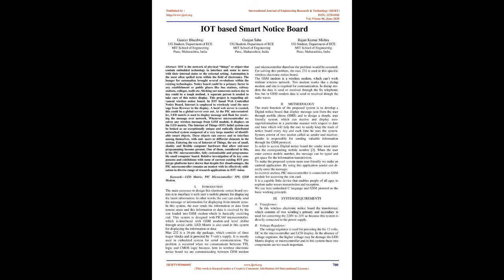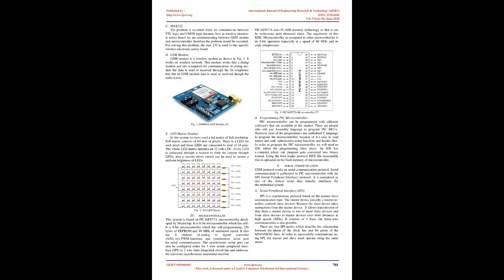IOT based Smart Notice Board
Gaurav Bhardwaj , Rajan Kumar Mishra , Gunjan Sahu

IOT is the network of physical things or object that contain embedded technology to interface and sense to move with their internal states or the external setting. Automation is the most often spelled term within the field of electronics. The hunger for automation brought several revolutions within the existing technologies. Notice board could be a primary factor in any establishment or public places like bus stations, railway stations, colleges, malls etc. Sticking out numerous notices day to day could be a tough method. A separate person is needed to take care of this notice display. This project is regarding ad- vanced wireless notice board. In IOT based Web Controlled Notice Board, Internet is employed to wirelessly send the mes- sage from Browser to the display. A local web server is created, this could be a global server over net. At the PIC microcontrol- ler, LED matrix is used to display message and flask for receiv- ing the message over network. Whenever microcontroller re- ceives any wireless message from GSM module, it displays on the LED matrix. The Internet of Things (IOT) belief system can be looked as an exceptionally unique and radically distributed networked system composed of a very large number of identifi- able smart objects. These objects can convey and to interface among themselves, with end- users or different elements in the system. Entering the era of Internet of Things, the use of small, shoddy and flexible computer hardware that allow end-user programming become present. One of them, considered in this, is the PIC microcontroller, fully customizable and programma- ble small computer board. Relative investigation of its key com- ponents and exhibitions with some of current existing IOT pro- totype platforms have shown that despite few disadvantages, the PIC microcontroller remains an modest with its effectively utili- zation in diverse range of research applications in IOT vision.